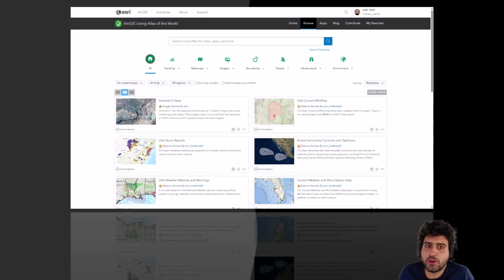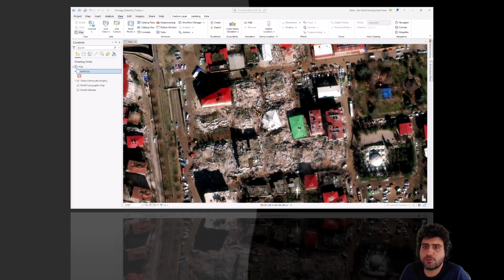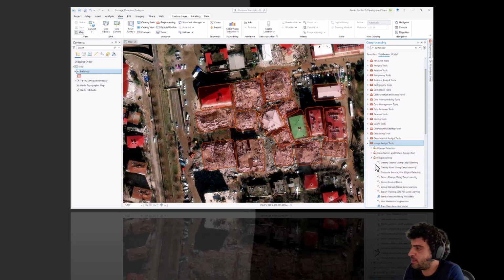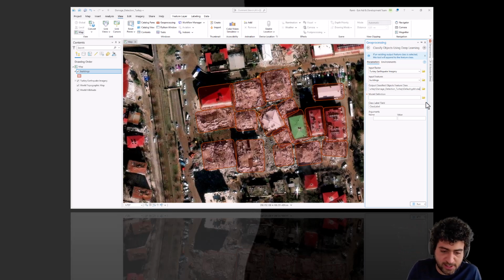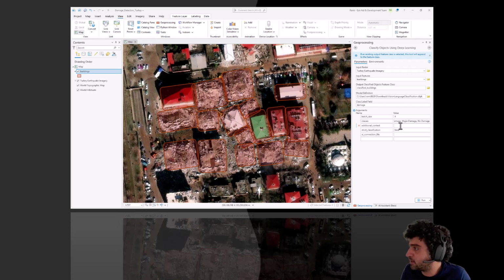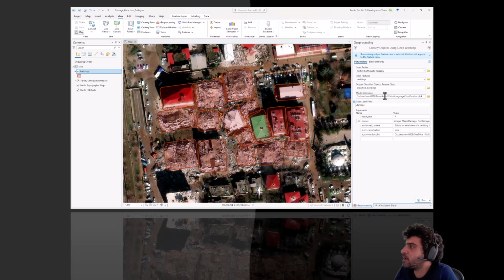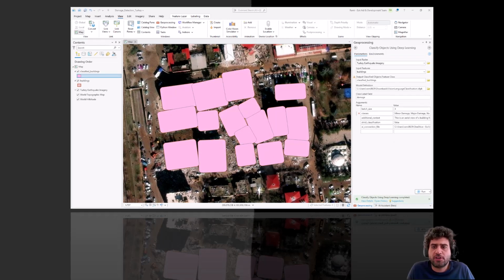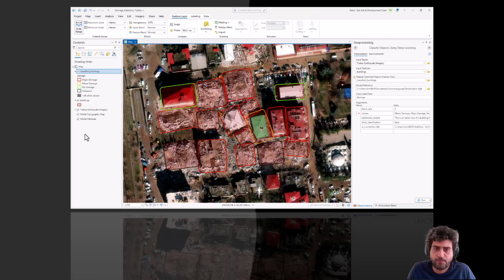Rapid Damage Assessment with ArcGIS and Azure OpenAI Service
In this video, I demonstrate a rapid damage assessment workflow using imagery from the February 2023 Turkey earthquake. By integrating ArcGIS Pretrained Models and Azure OpenAI Service, we can efficiently classify building damage, enhancing disaster response capabilities.

Highlights:

Vision Language Context-Based Classification Model: We utilize this AI-driven model from the ArcGIS Living Atlas to analyze images and classify objects based on visual and contextual characteristics. This model is pivotal in assessing structural damage from aerial imagery with enhanced accuracy.

Deep Learning Tools in ArcGIS Pro: By leveraging the 'Classify Objects Using Deep Learning' tool, we apply pre-trained AI models to analyze and classify image-based features, determining damage levels such as 'Minor Damage,' 'Major Damage,' or 'No Damage.'

Human-in-the-Loop Verification: While AI models provide rapid assessments, incorporating human expertise ensures the accuracy and reliability of the results.

By combining advanced AI models with geospatial analysis tools, this workflow significantly enhances disaster response and recovery efforts. Watch the full demonstration to see how technology can make a difference in critical situations.